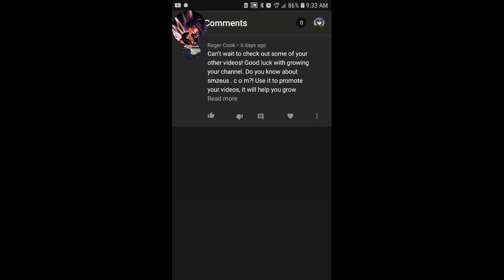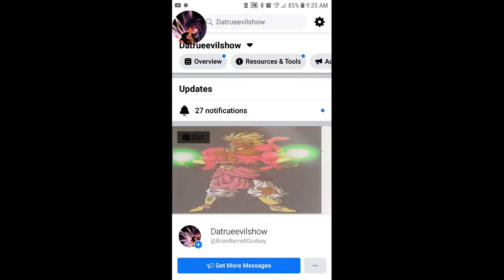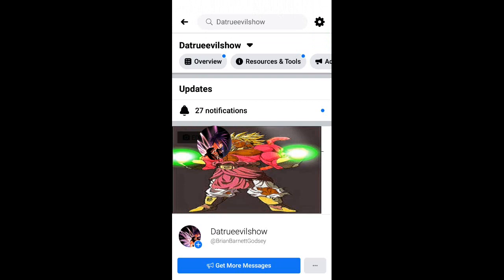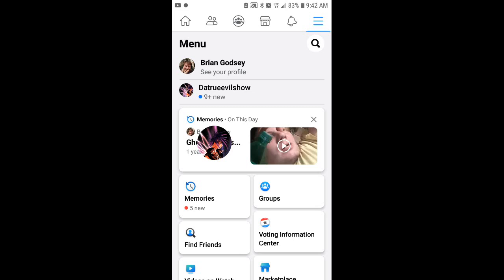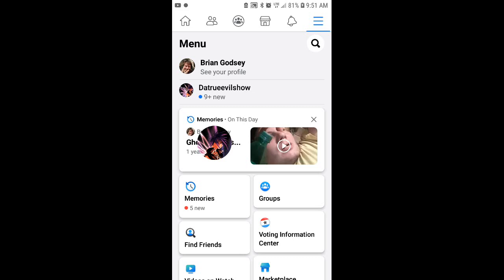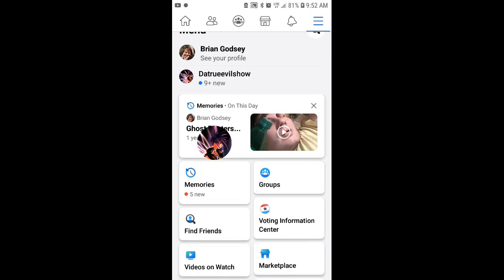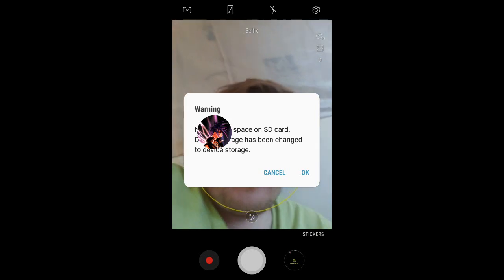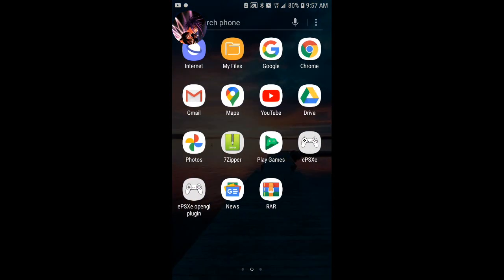DbdKmp does another weekly update on: Recording and More Part 2 Of 2: Promo my videos with Suikoden3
This video, was recorded, and uploaded, on Sunday, September 6th. 09/06/2020!